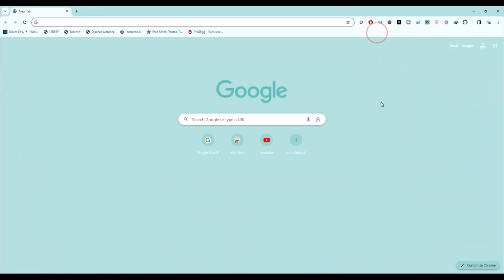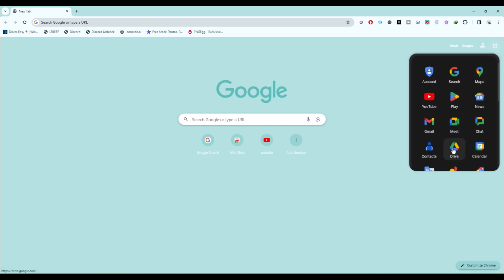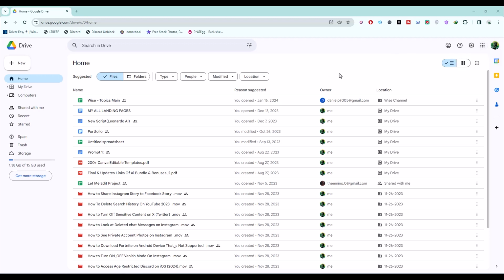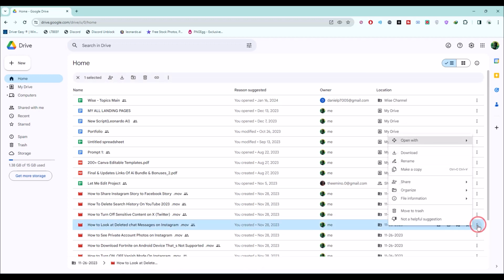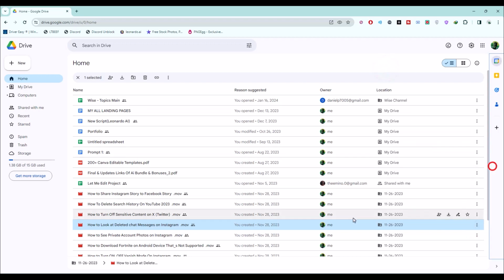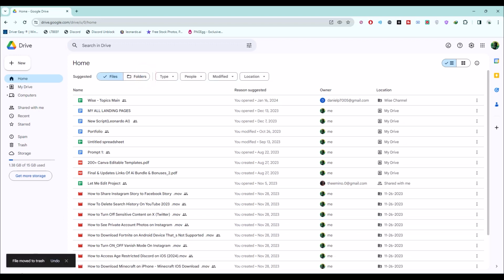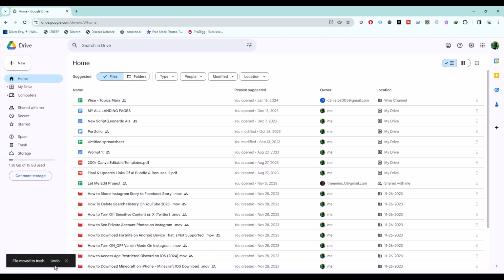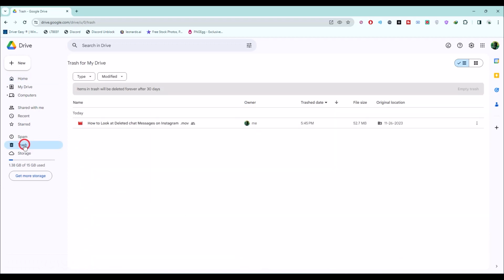How to Delete Files on Google Drive!? | 2024 (Simple and Fast)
How to Delete Files on Google Drive in 2024!

Learn how to quickly and easily delete files on Google Drive in this simple tutorial. Keep your cloud storage organised and clutter-free with these easy steps. Watch now and be a Google Drive pro in no time!

In this how to delete files from google drive permanently video you will learn great things about deleting google drive files. Because a-lot of people are wondering these days how to delete videos from google drive.

So let me show you how to remove files from google drive.